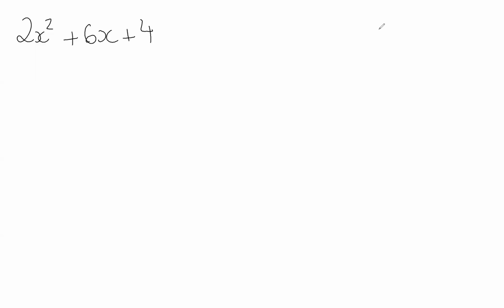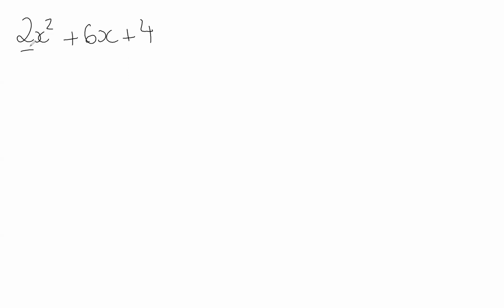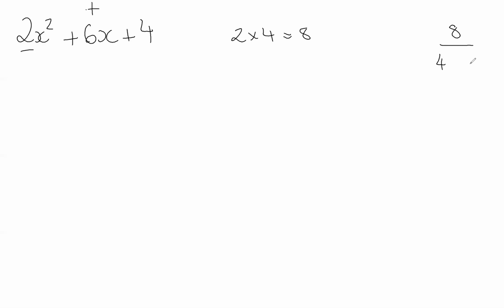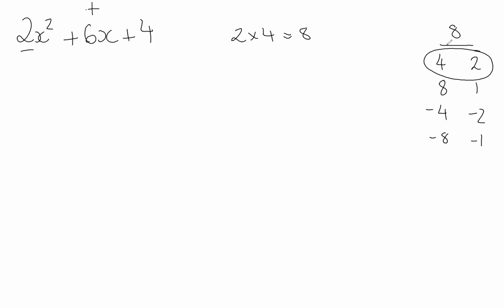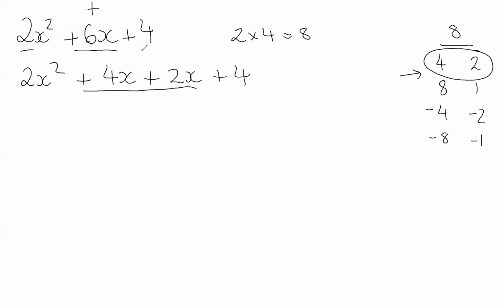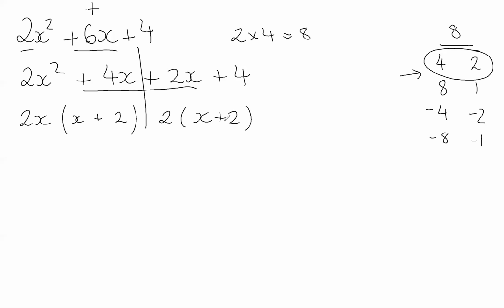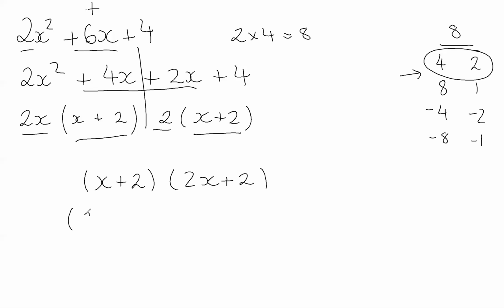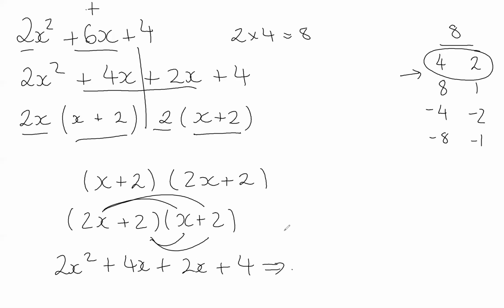Factorising Harder Quadratics - GCSE Maths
How to factorise quadratics when the coefficient of a is greater than 1.